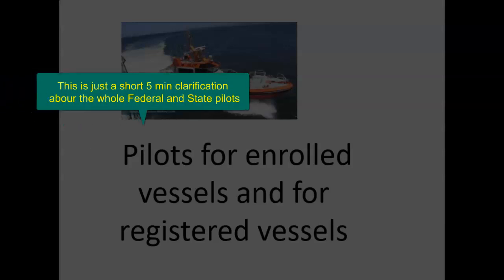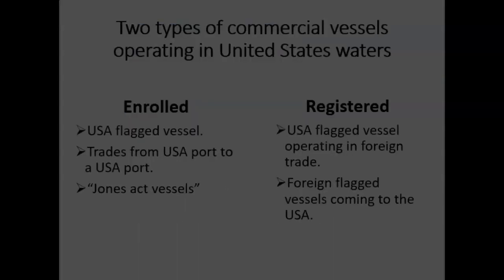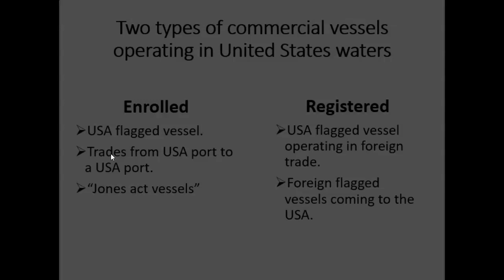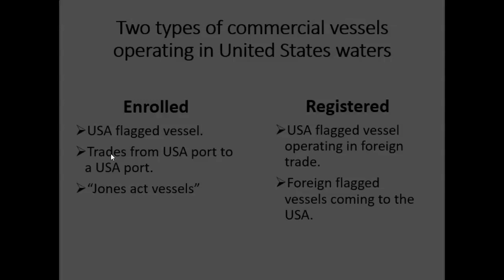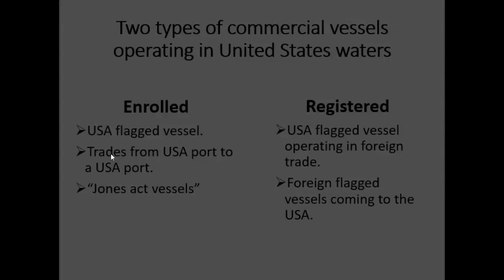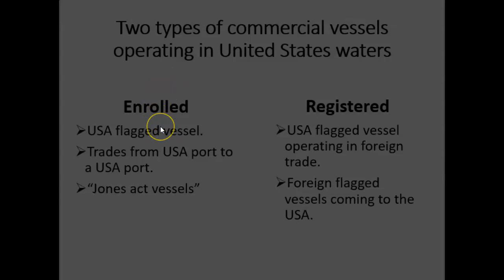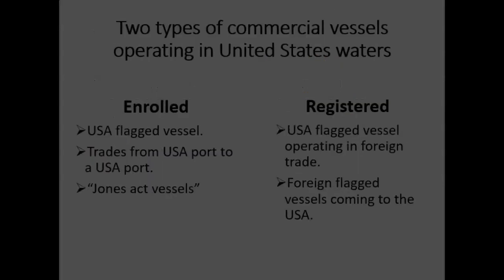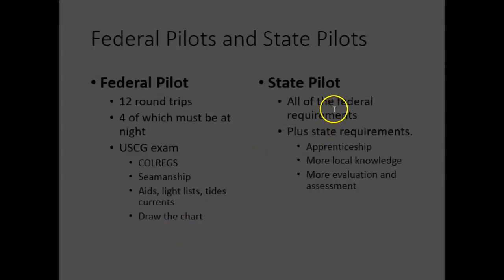Enrolled and Registered vessels / Pilots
This is an extra  session of me  trying to clean up the details about Ship Pilots for  Enrolled and Registered vessels in the waters in the waters of the United States.